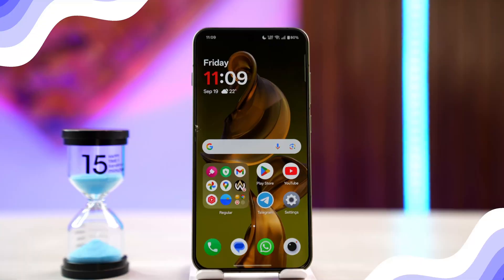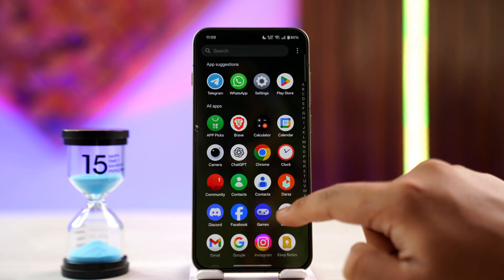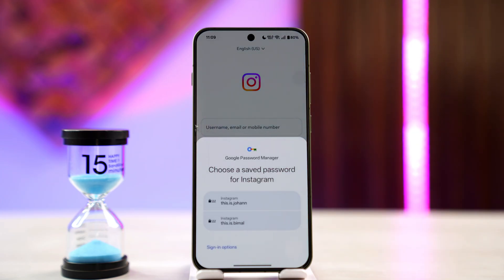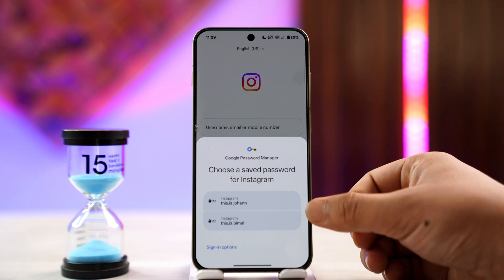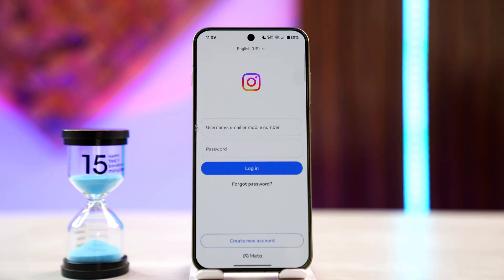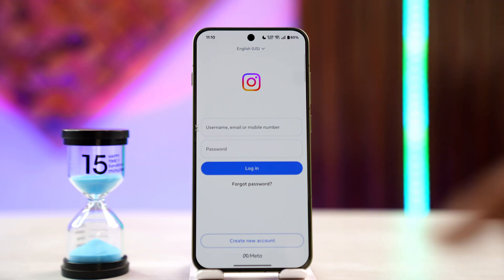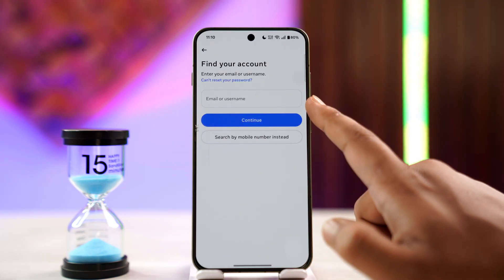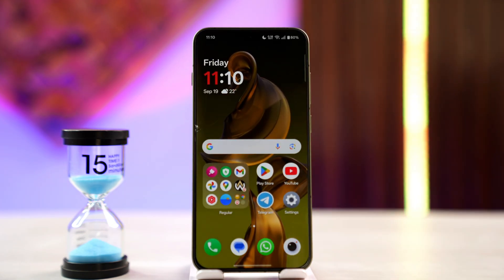How to Login Instagram Without Password (2025 Method)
If you want to log into Instagram without typing in your password, there are a few different methods depending on how your account is set up and what information you’ve saved. While Instagram does require a password for manual login, you can bypass entering it each time by using saved credentials or recovery options.

If you’ve previously saved your login details in the Instagram app, you can tap your profile name on the login screen and get access without retyping your password. This is common if you’ve logged in before on the same device and didn’t log out completely.

Another method is through your device’s password manager. For example, Google Password Manager, iCloud Keychain, or Samsung Pass may store your Instagram login credentials. When you open Instagram, these managers can auto-fill your username and password, letting you log in without needing to manually enter them.

If you’ve forgotten your password entirely, you’ll need to reset it. Tap “Forgot password?” on the login page, then enter your email, phone number, or username linked to your account. Instagram will send you a link to reset your password via email or SMS. Once reset, you’ll be able to log in without remembering the old password.

For future convenience, make sure to save your login details within Instagram or your device’s password manager. This way, you won’t need to enter your password every time. However, be cautious if you share your device, as saved logins can allow others to access your account.

Timestamps:
0:00 Introduction
0:15 Log in with saved account information
0:26 Use Google or iCloud password manager
0:43 Reset password if forgotten
0:58 Access account again after reset
1:02 Conclusion